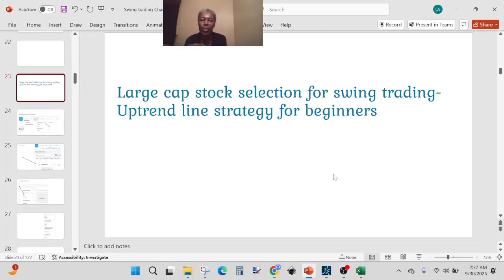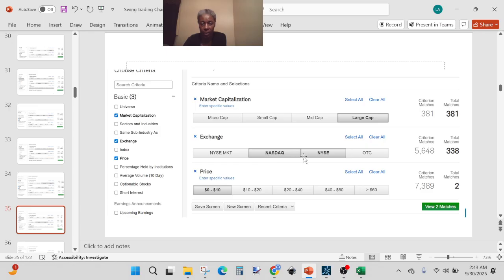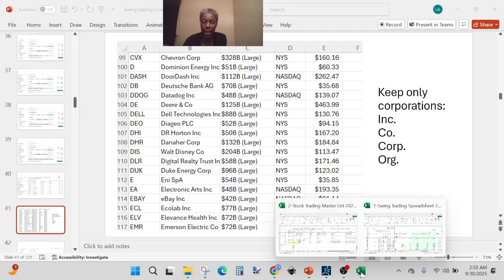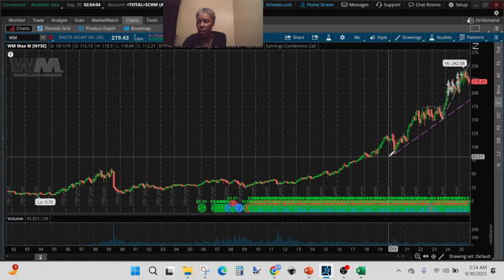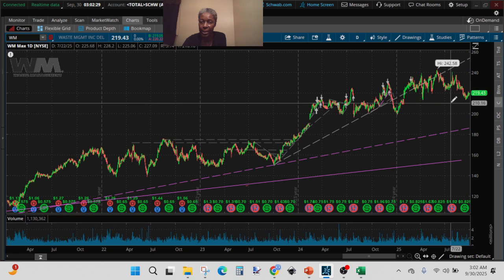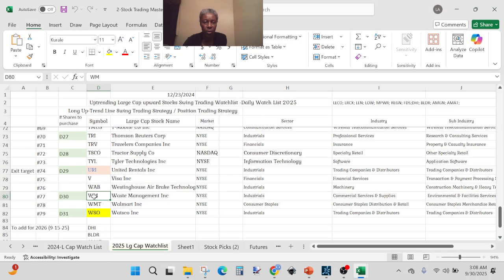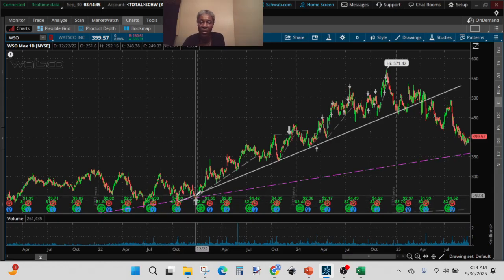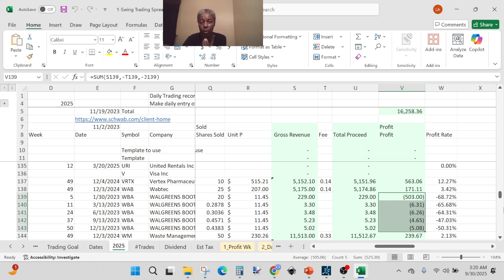Large cap stock selection for swing trading-Uptrend line strategy for beginners v173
A beginner guide to select large-cap stocks for swing trading using an uptrend line strategy, focusing on conservative, data-driven methods.

Key Steps in Stock Selection
1. Using a Stock Screener (e.g., Charles Schwab or Thinkorswim):
2. Refining the Watchlist

• Buy at the valley line (support level) when the stock shows signs of upward movement.
• Sell at the peak or use a price multiplier (e.g., 2.3× the valley price) to set a target.
• Avoid buying stocks at resistance levels or during uncertain trends.
• Maintain a watchlist of ~70 stocks for efficient daily analysis.

Conclusion: Large cap stock selection for swing trading-Uptrend line strategy for beginners